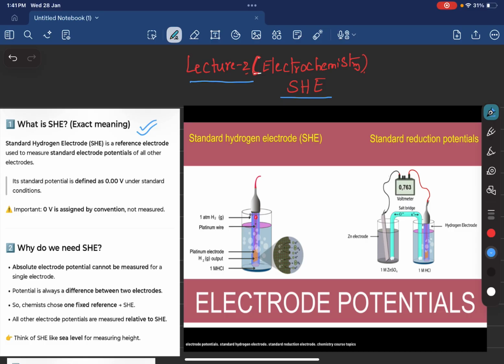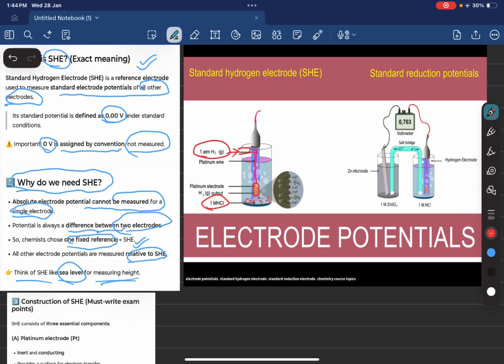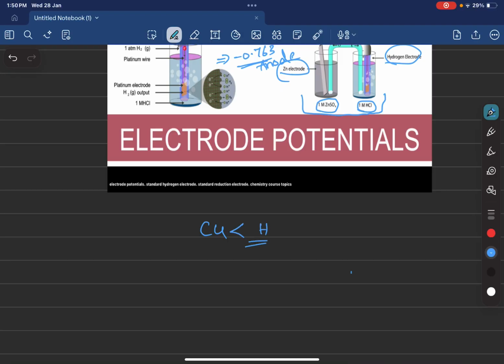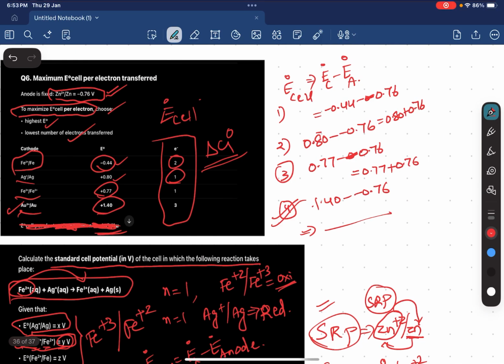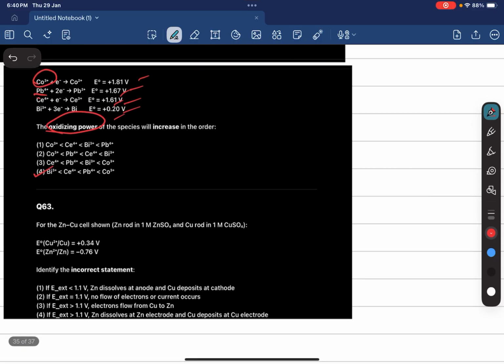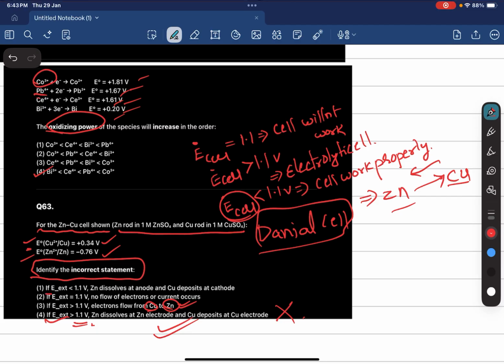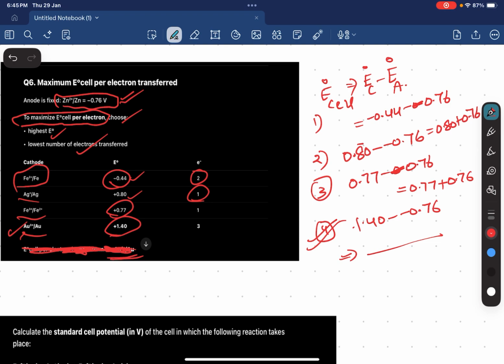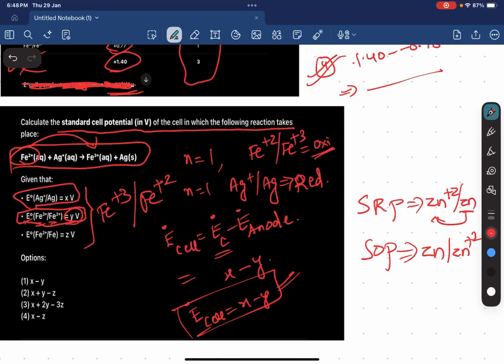Electrochemistry lecture -2 ( SHE & applications and pyqs )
Yes, this lecture is helpful for studying electrochemistry fundamentals, specifically for learning about the Standard Hydrogen Electrode (SHE) (0:14) and how to calculate standard electrode potentials for other elements (1:05).